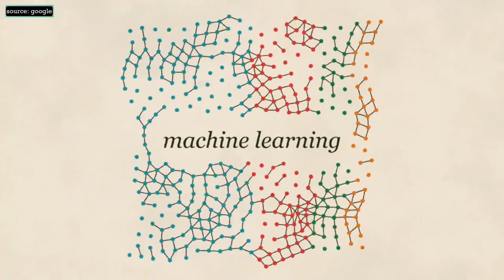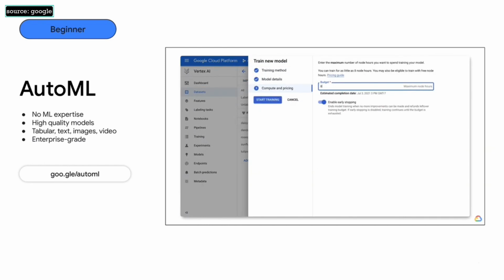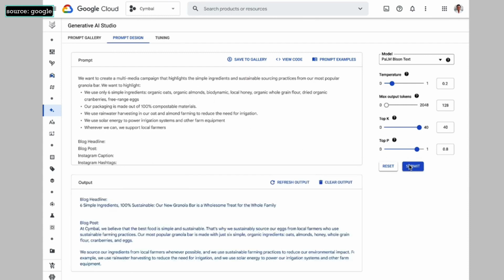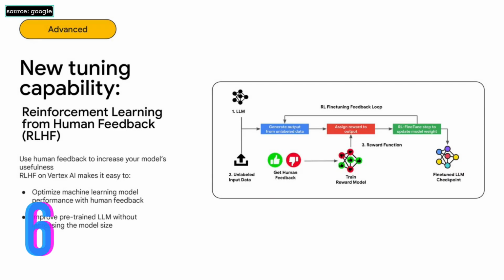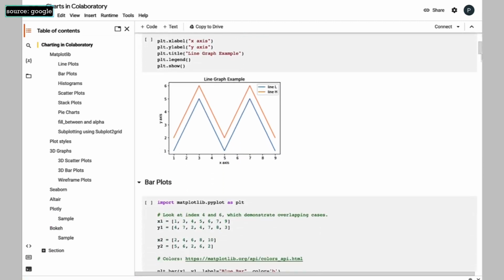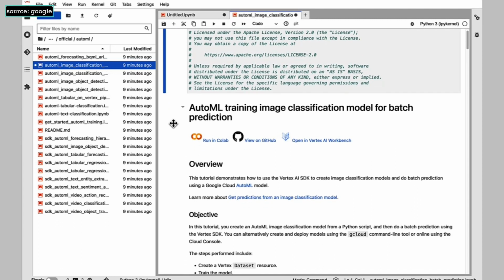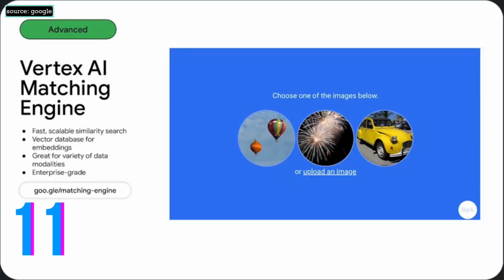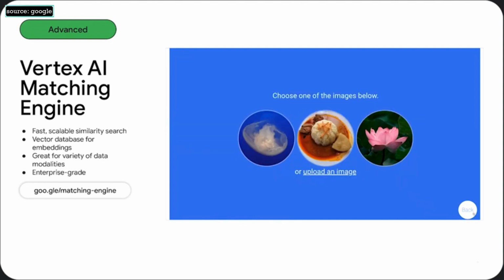Overview of Machine Learning Services on Google Cloud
Welcome to an in-depth exploration of the top-notch machine learning services that Google Cloud has to offer. Join us on this informative journey as we dive into a comprehensive overview of the cutting-edge tools and capabilities that can supercharge your AI projects, elevate your data analysis, and drive innovation in the digital age.